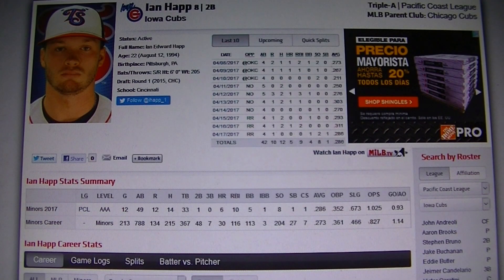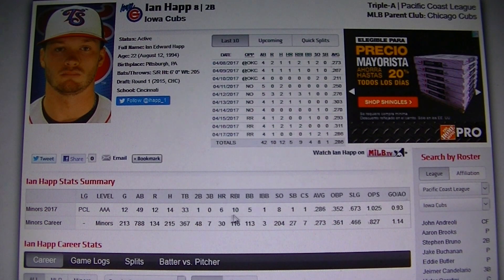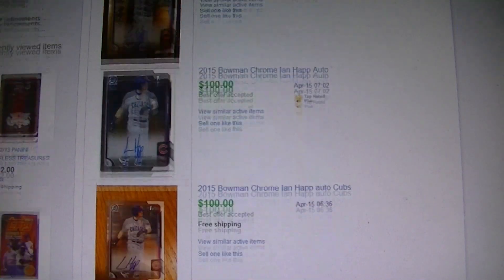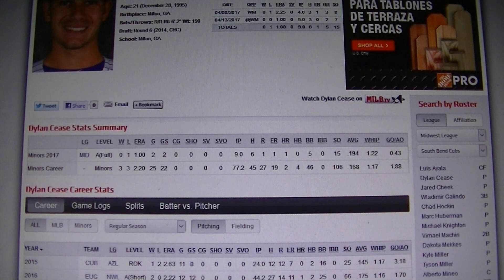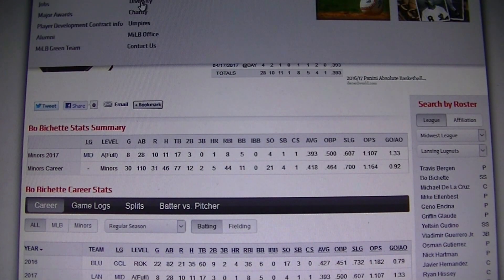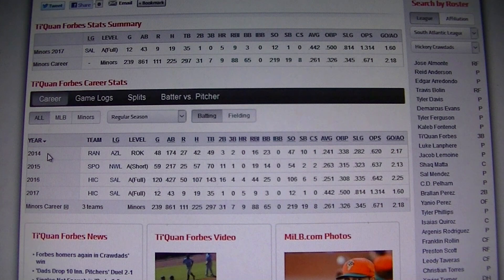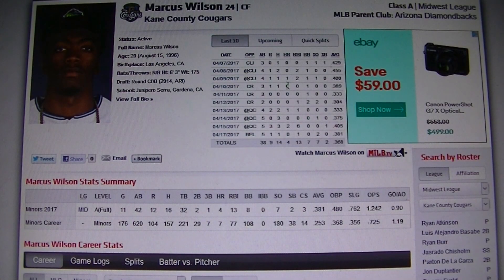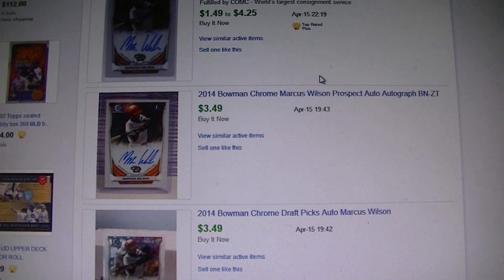Baseball Trading Card Prospecting #1 4/18/2017